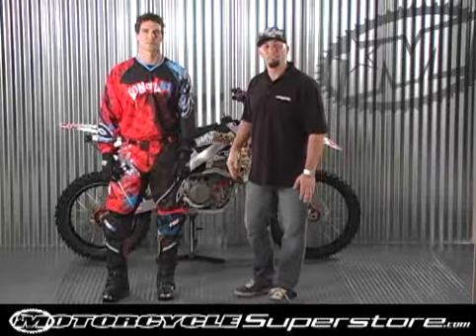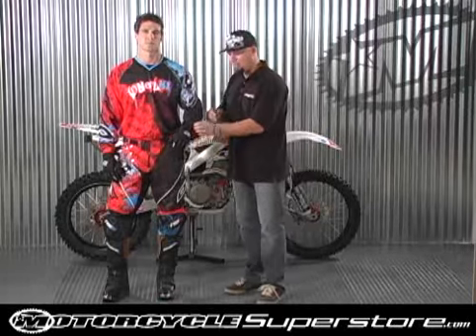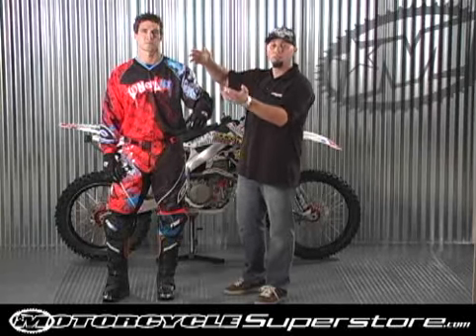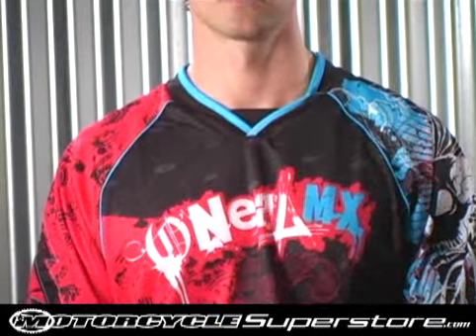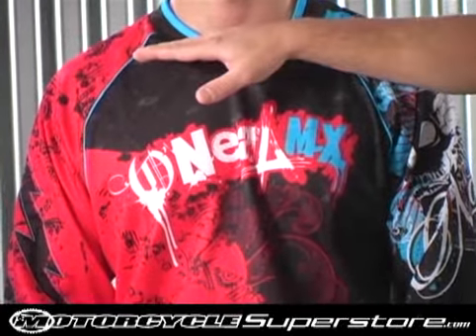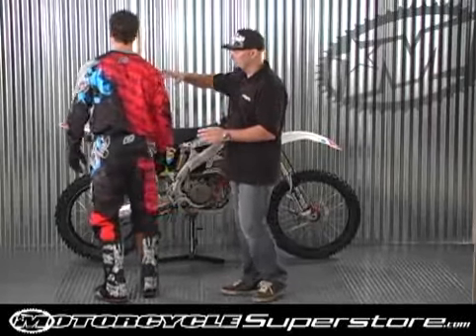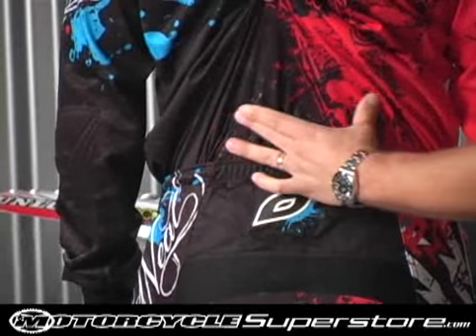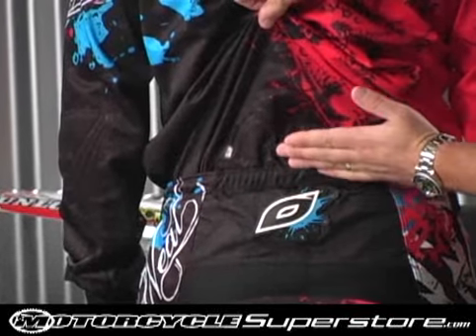'09 O'Neal Standard Mayhem Jersey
Learn about the new '09 O'Neal Standard Mayhem Jersey. Made from Dry Ice fabric so nobody can see you sweat! This jersey features the ultimate in sublimated graphics and a soft cool material that performs in all riding conditions.